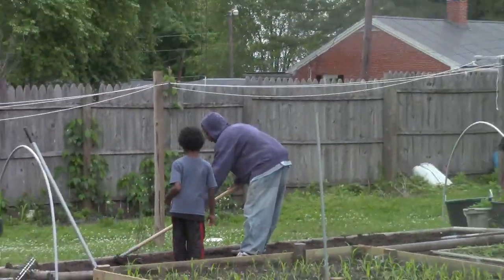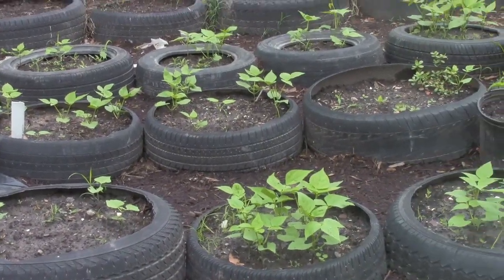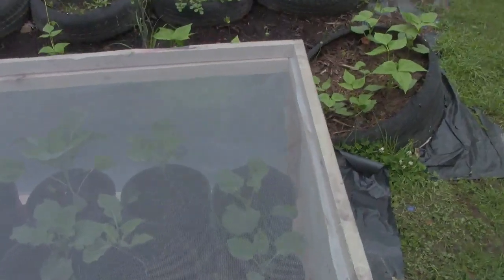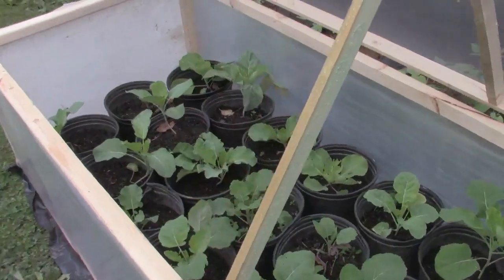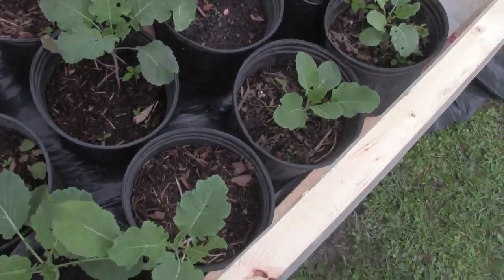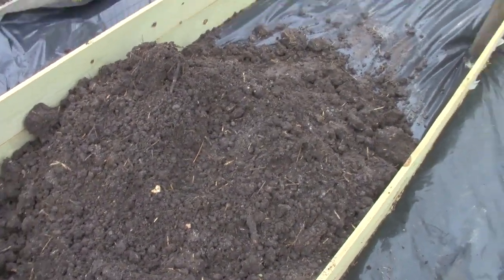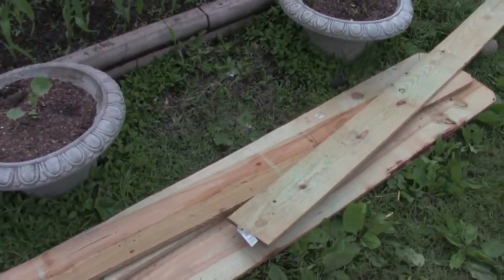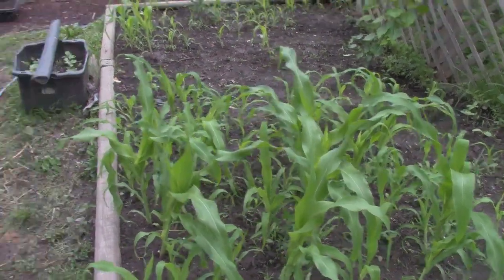Big brother teaching little brothers how to work hard.